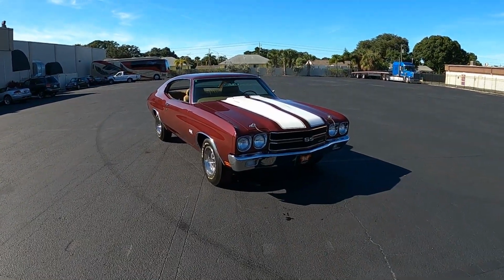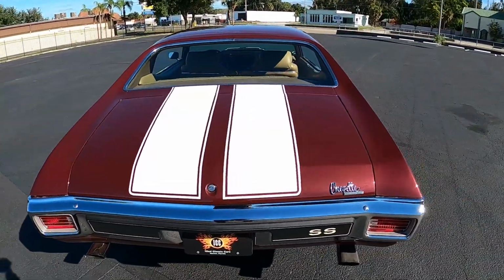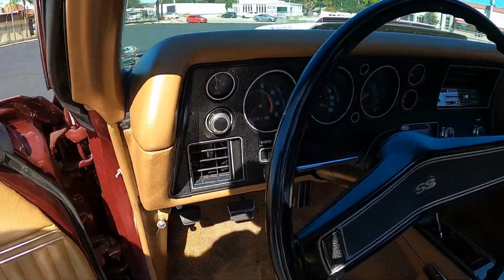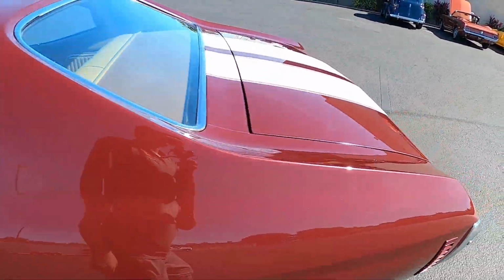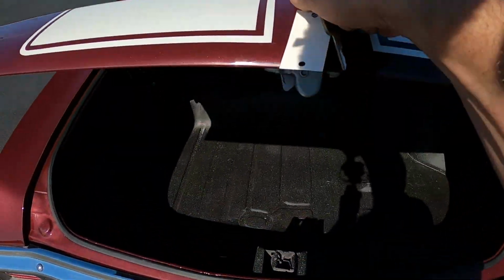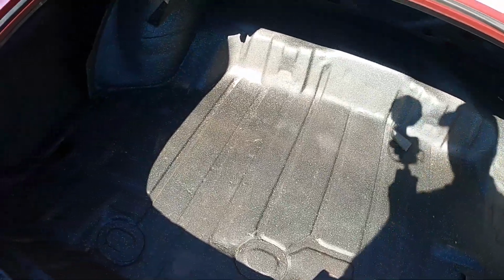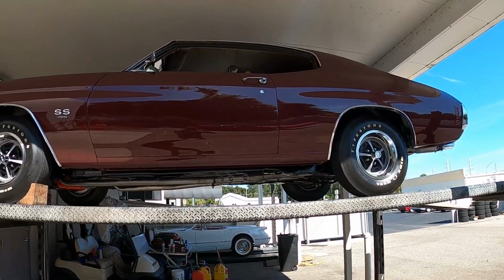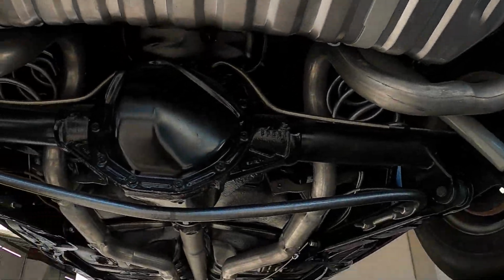1970 Chevrolet Chevelle SS396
- Build Sheet Documented SS396!
- 396C.I. V8 Engine
- Muncie M21 4-Speed Manual Transmission
- Positraction Rear Axle
- Power Steering Power Disc Brakes
- Black Cherry Finish w/ White Stripes
- Saddle Vinyl Interior w/ Buckets & Console
- Correctly Finished Magnum 500 Wheels
- Firestone Wide Oval Tires
- Build Sheet Still Attached to Original Door Panel, in Excellent Condition!
- Factory Special Order Paint Car